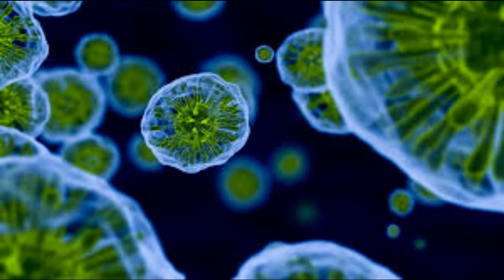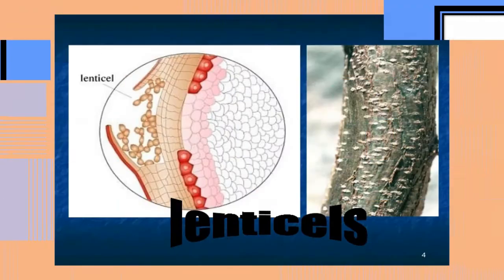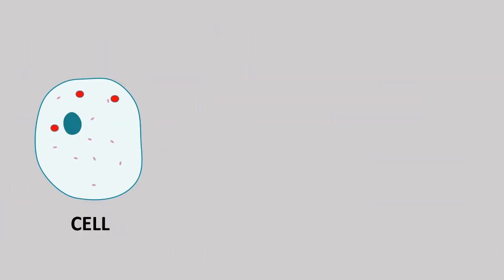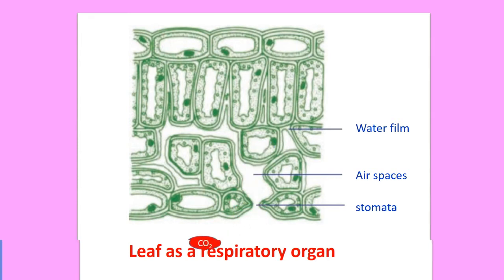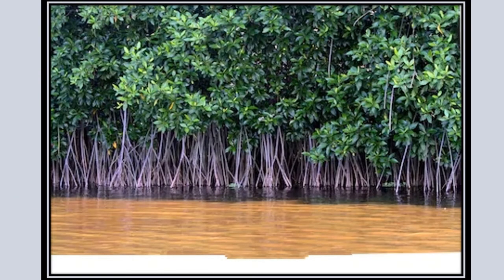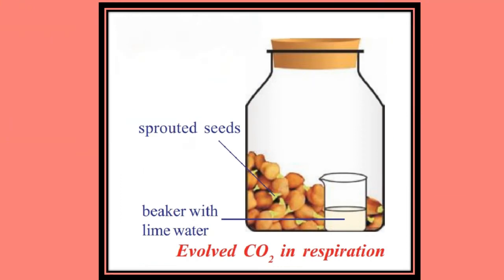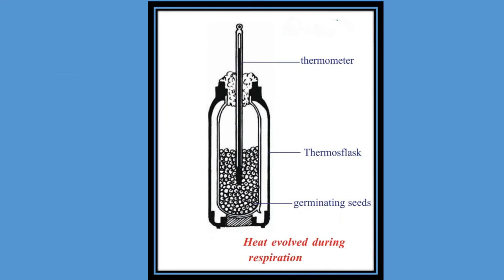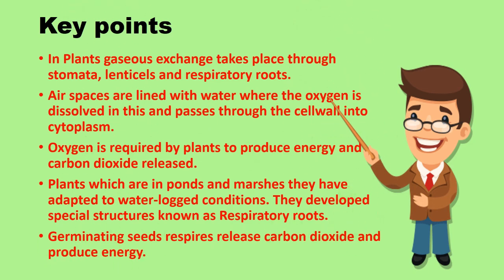Respiration in Plants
In plants respiration takes place through stomata, Lenticels and Aerial roots. Germinating seed do respiration produce energy and release carbon dioxide.